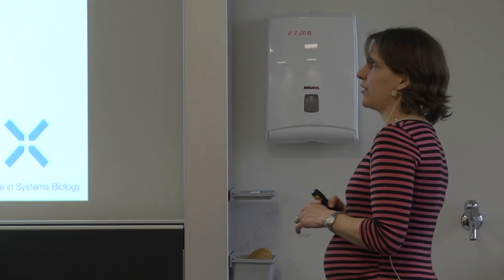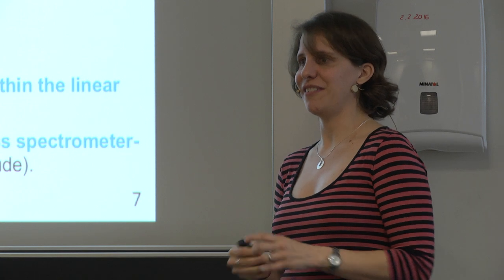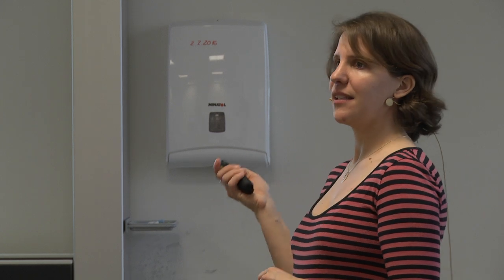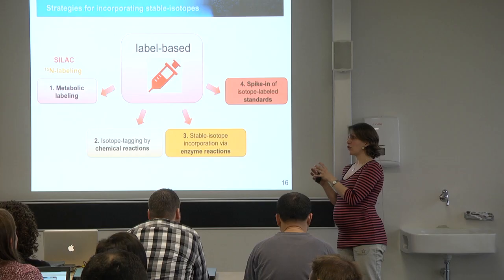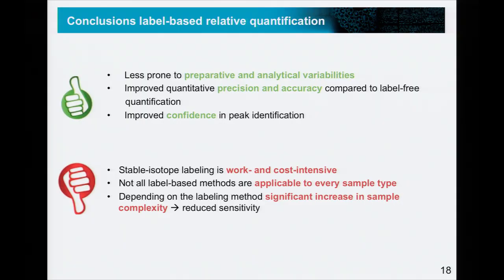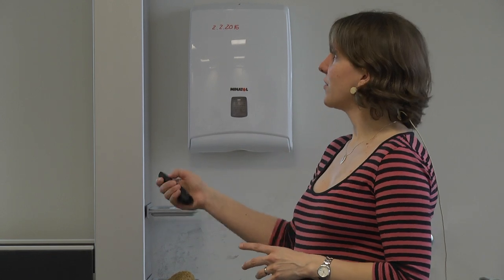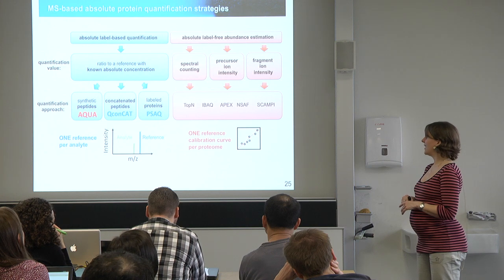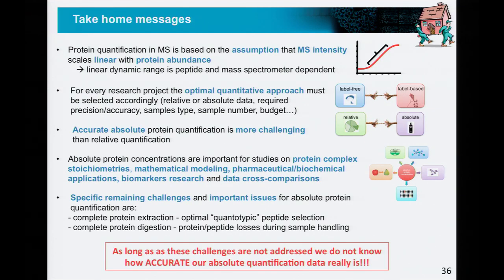Quantitative Targeted Proteomics - Tina Ludwig - Targeted Proteomics Course - ETHZ 2016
Quantitative Targeted Proteomics